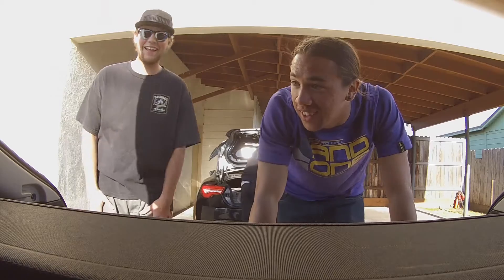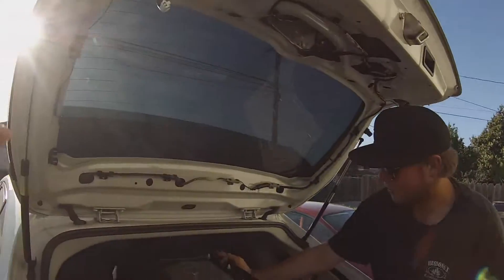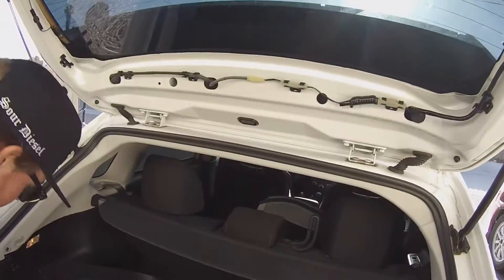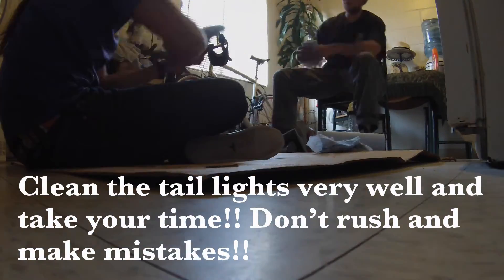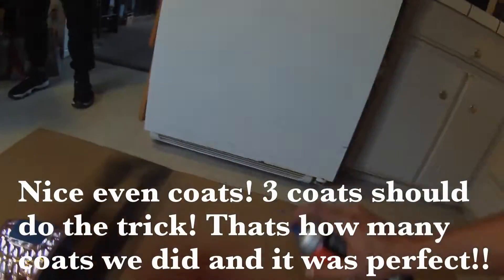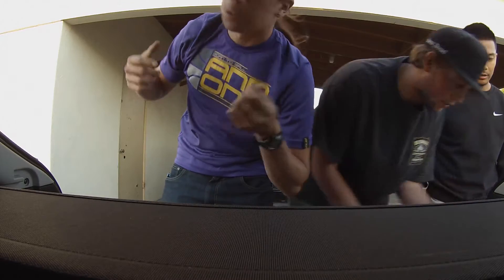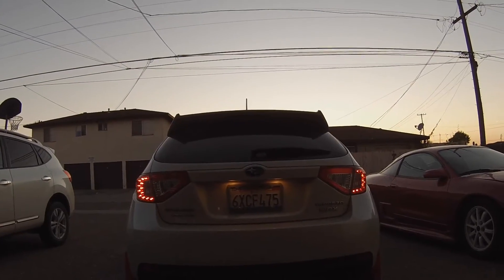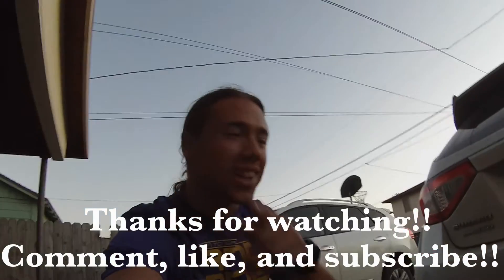How to: Tint tail lights on a 2012 Subaru WRX!!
Today we are tinting Zack's tail lights on his Subaru WRX!!
If you have any questions or comments leave them down in the comment section below!!